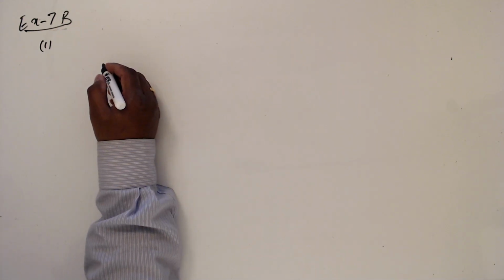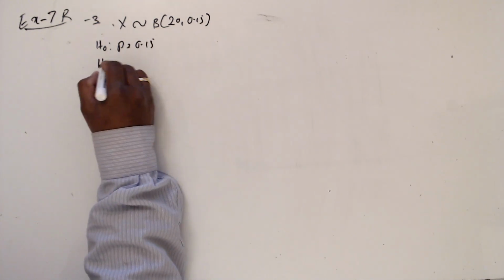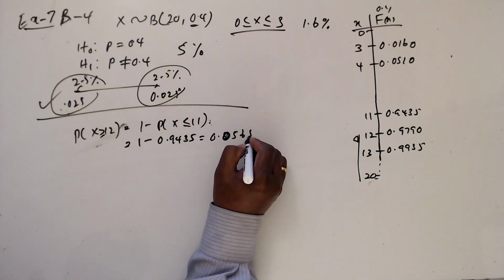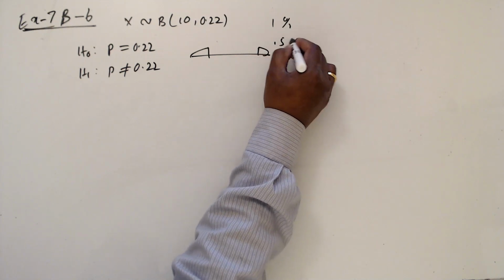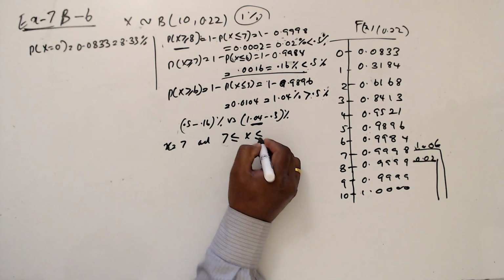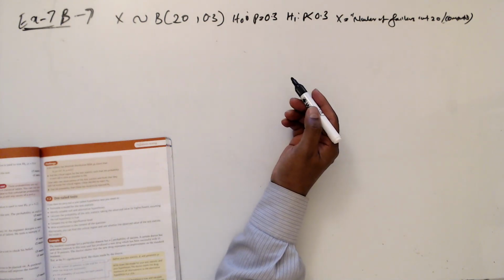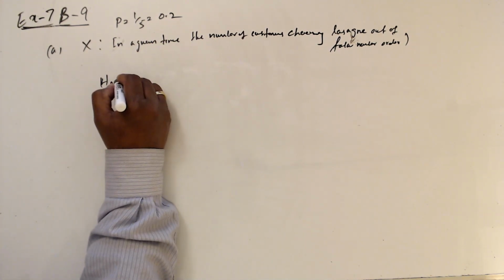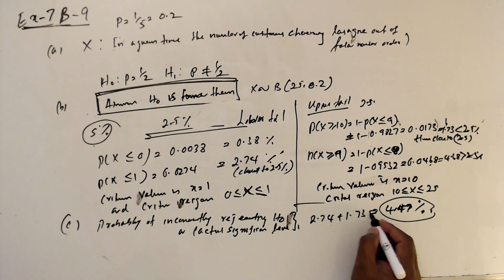Chapter 7- Ex 7B - 1t to 9 -- ( 4 )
Chapter 7-  Ex 7B  - 1t to 9